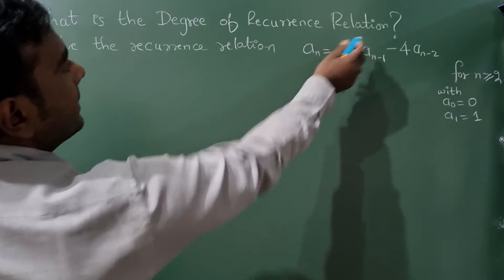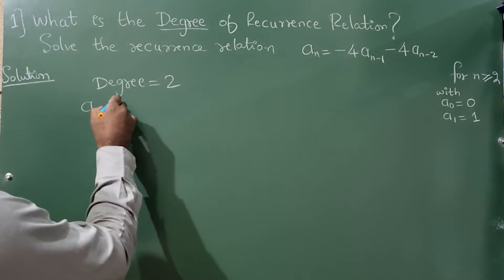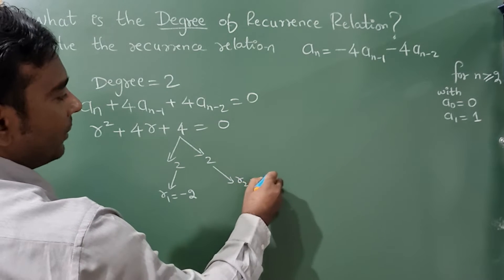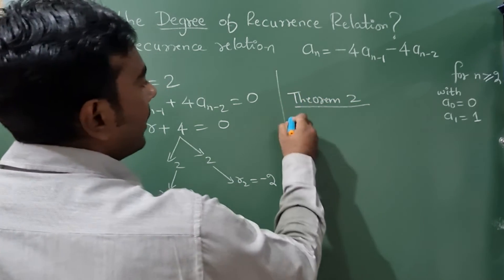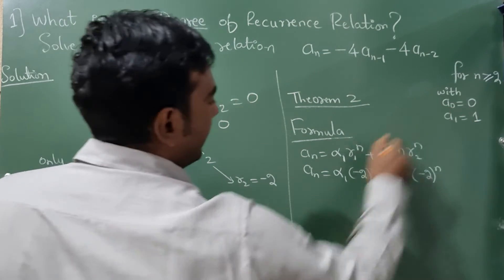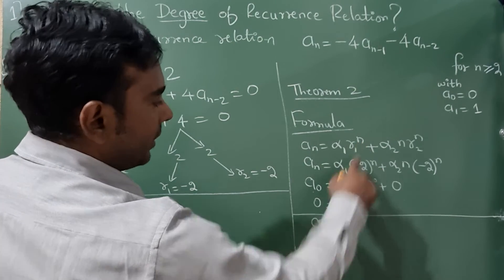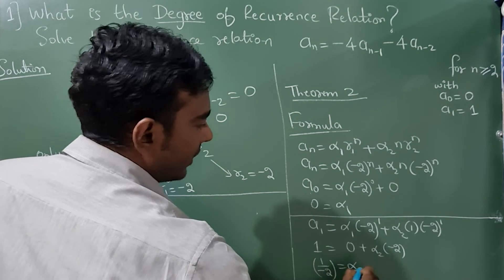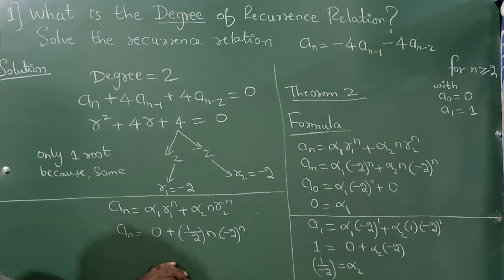An= -4An-1-4An-2 Solve recurrence relation with a0=0, a1=1, Discrete mathematical structure Engineer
What is the degree of recurrence relation? An= -4An-1-4An-2 Solve recurrence relation with a0=0, a1=1, Discrete mathematical structure Engineer